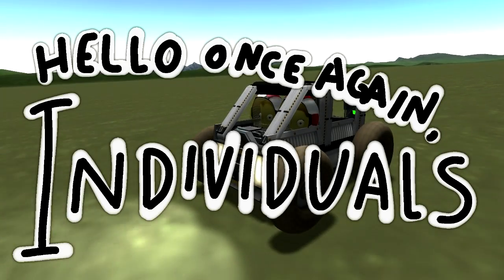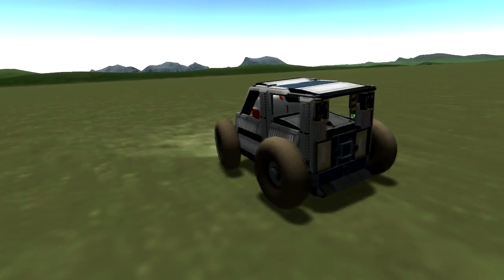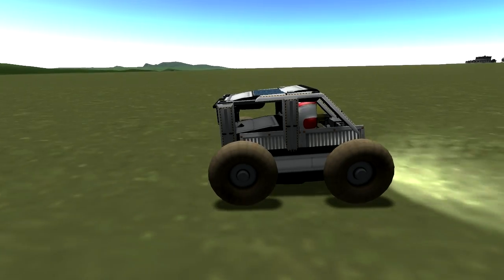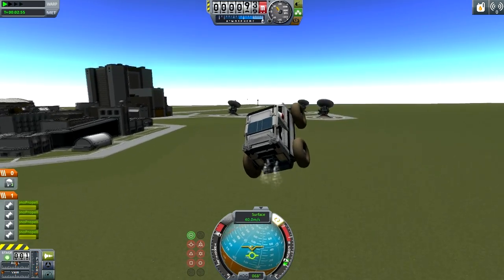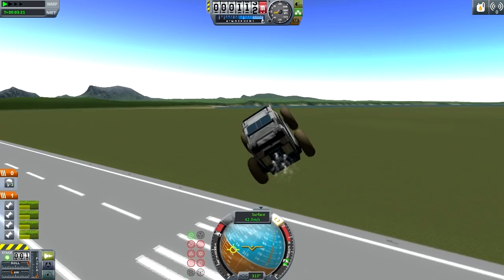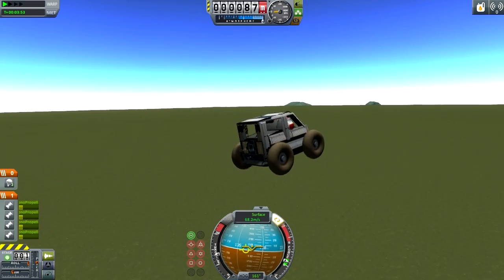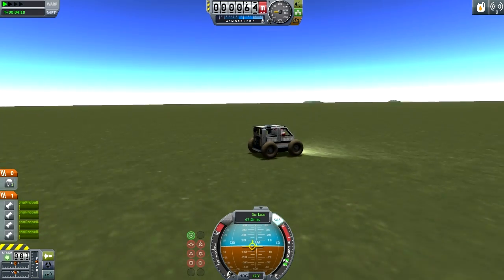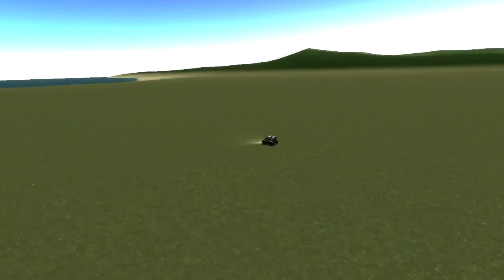KSP: Skymobile Mk5 - Flying Car Madness!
It's a car. And it flies. In 1.0, no less!

This thing isn't very protessional and doesn't merit a .craft file (unless you really, really want one), but it's still pretty neat! Hope you enjoy.